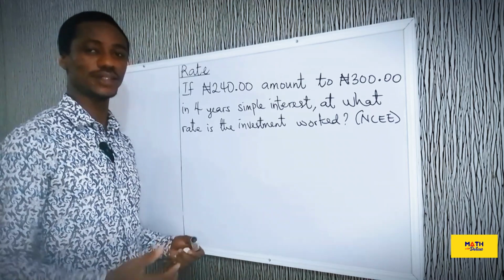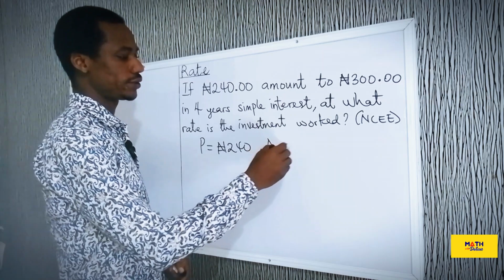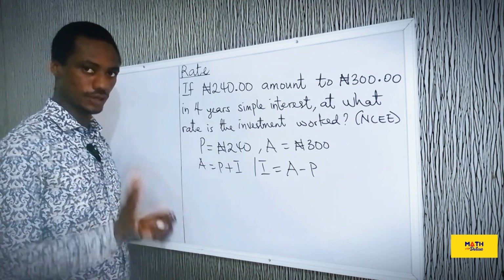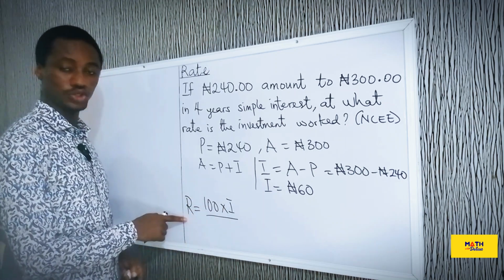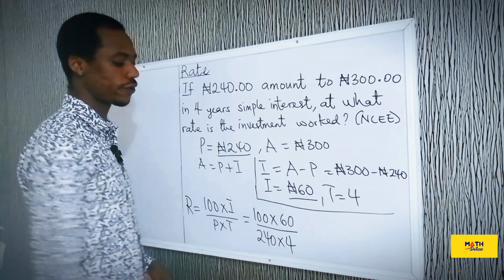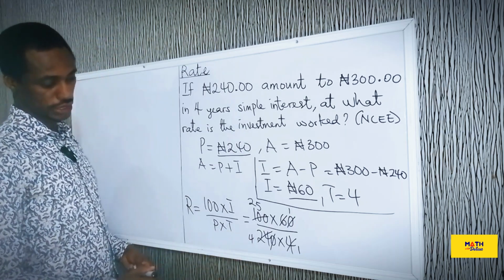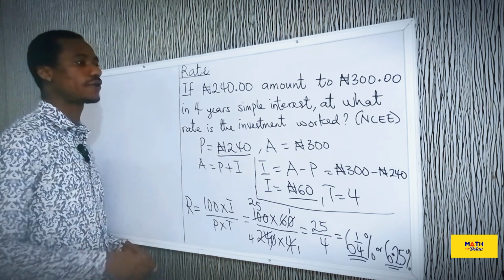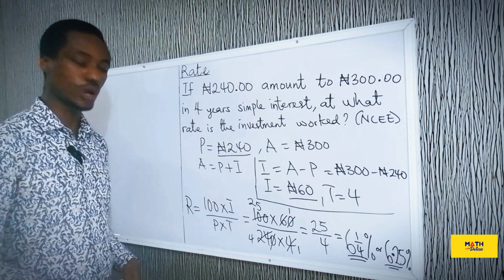Calculating Rate of Interest